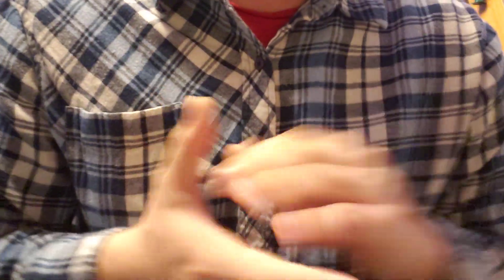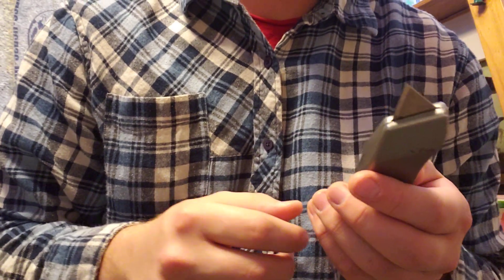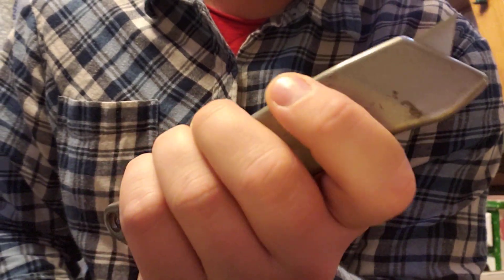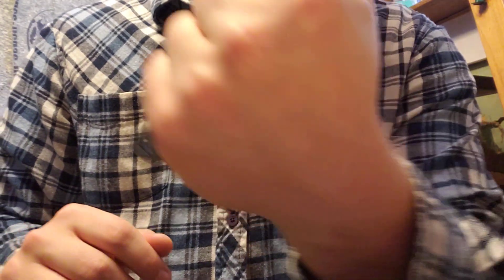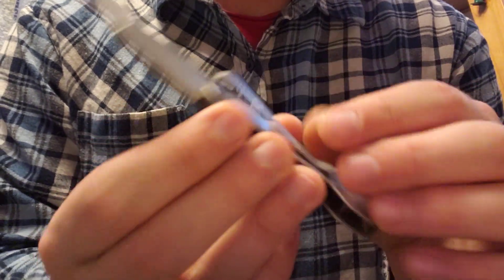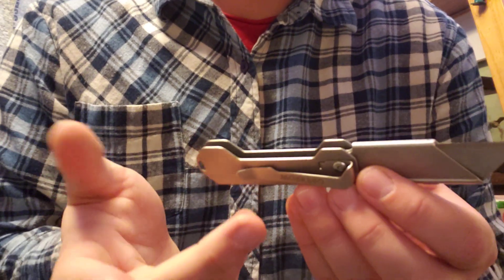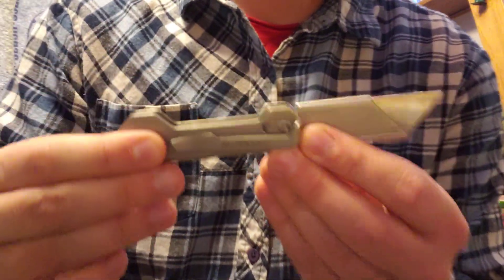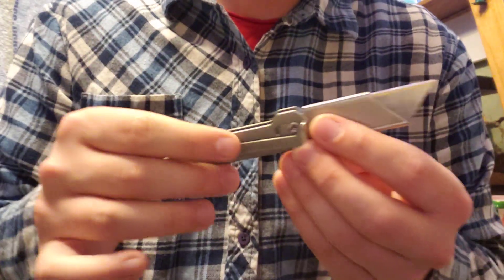Box Cutter - Friday Review #1 | ASMR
Hey, hope you're doing great!  In this video i'll review two box cutters and compare slide outs and flip outs.  *especially useful around Christmas!

Link on amazon (sorry its a brick and a half long)